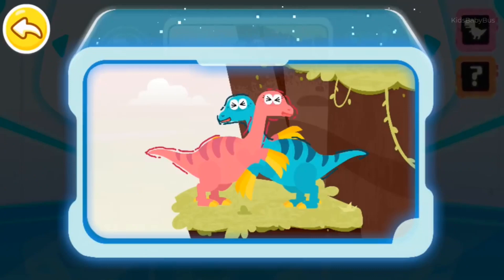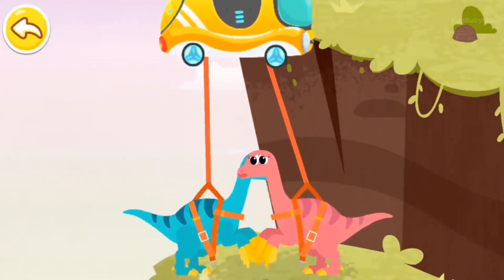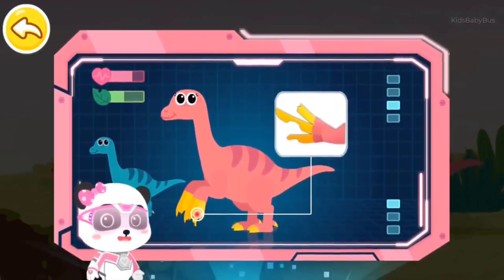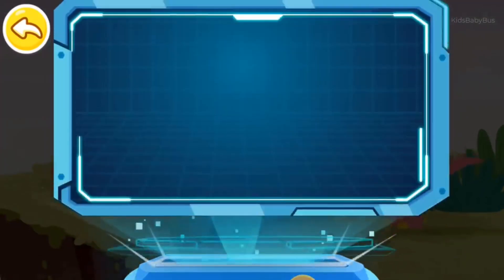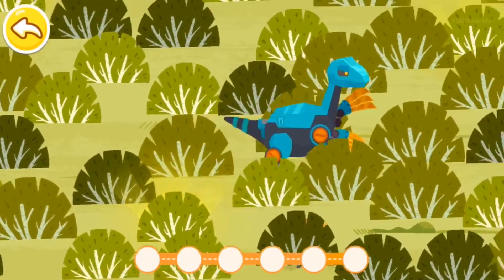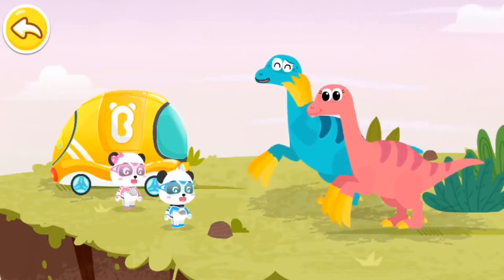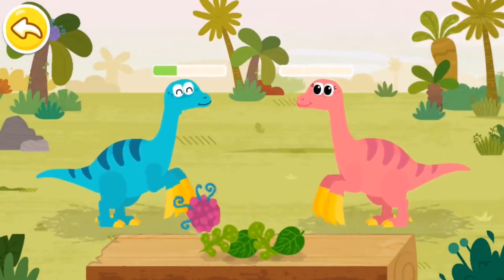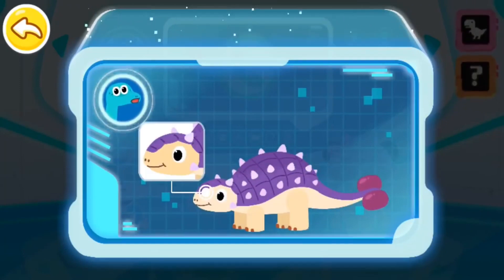Baby dinosaurs need BabyBus super rescue team | kiki and miumiu help dinosaurs | BabyBus Gameplay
BabyBus
At BabyBus, our goal is to make learning a fun and imaginative experience for kids aged 2 - 6 by creating classic nursery rhymes, kid songs, and stories with 2D & 3D animations.

In the BabyBus world, KiKi, Miumiu, and their friends inspire kids to experience true friendship, care, creativity, and imagination in a fun and smart way. Through our songs and animations, kids around the world can learn about colors, letters, life skills, good habits, safety tips, and more in a fun and educational way.

In the eyes of Kiki and Miumiu, all things are alive: you can talk to animals, you can make friends with vehicles... All the activities can be enjoyed, you can experience different occupations, you can go everywhere... All the unknowns are interesting: what will be in space? Are there aliens on earth?... Join Kiki and Miumiu for the exploration of this world together!